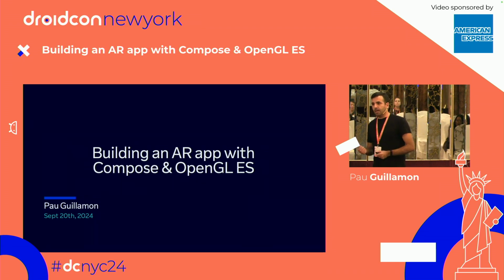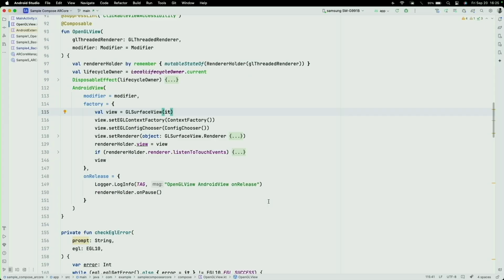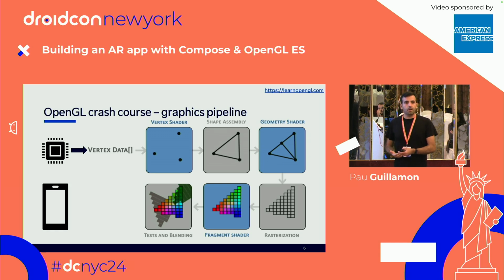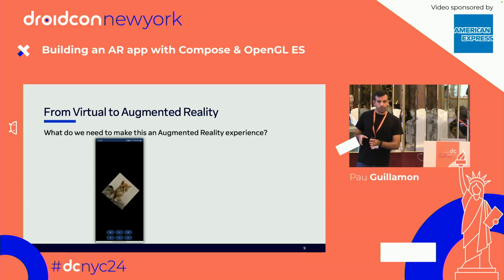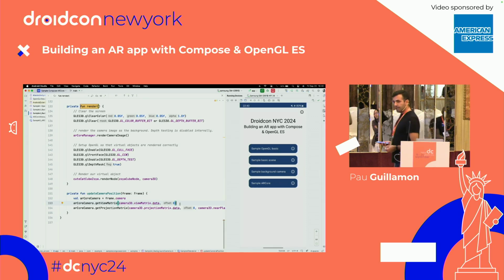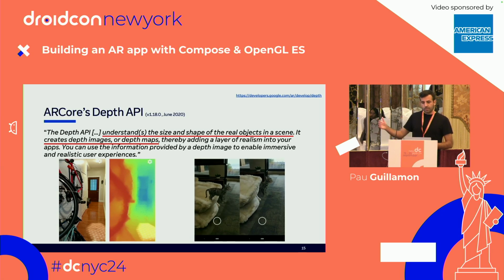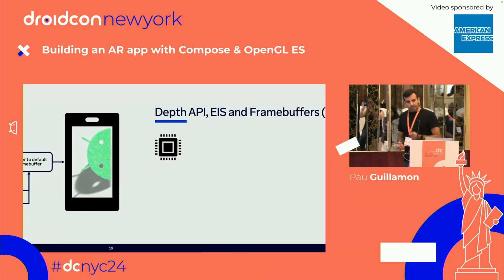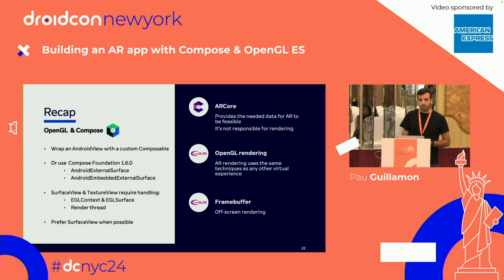Building an AR app with Compose & OpenGL ES - Pau Guillamon | droidcon New York 2024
🎤 Talk: Building an AR app with Compose & OpenGL ES
👤 Speaker: Pau Guillamon
📍 Event: droidcon New York 2024
📅 Date: September 19th - 20th